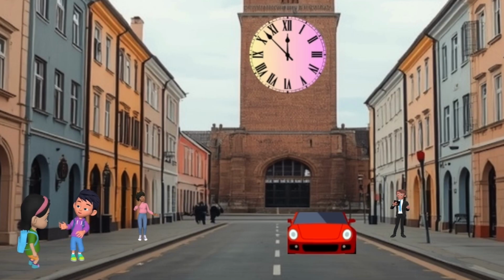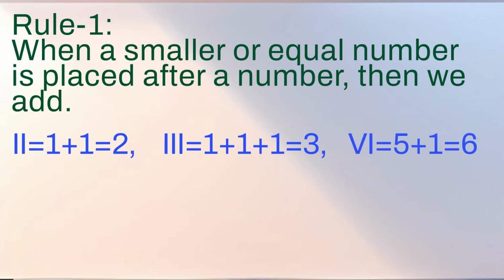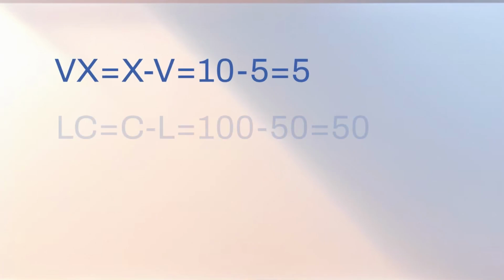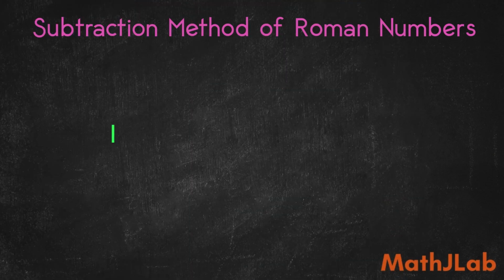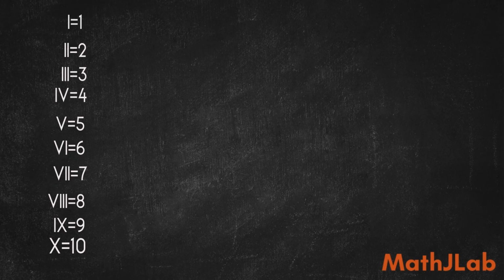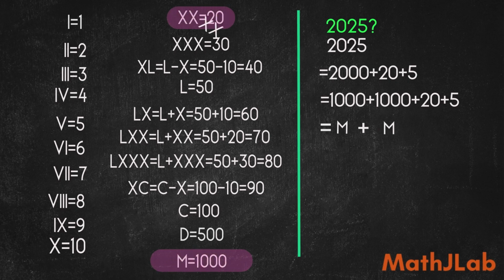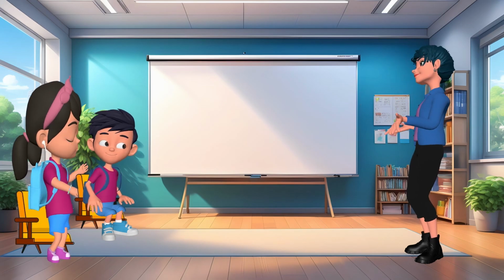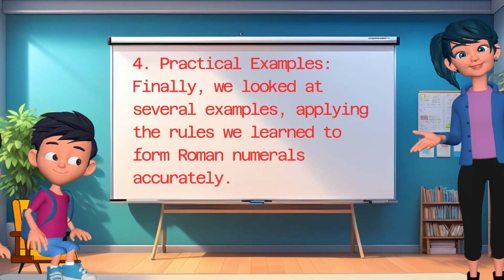"Mastering Roman Numerals: A Step-by-Step Guide" | Lesson-4 |MathJLab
Welcome to MathJLab. Join us in this engaging lesson as we explore the fascinating world of Roman numerals!
In this animated lesson, We  covered the following:

1. Symbols: We introduced the key symbols that form the basis of Roman numerals, from ‘I’ to ‘M’, each representing different values.
2. Formation Rules: We discussed the essential rules for forming Roman numerals, ensuring you know how to combine these symbols correctly.
3. Subtraction Rule: Through our visual presentation, we covered the subtraction rule, a unique aspect of the Roman numeral system.
4. Practical Examples: Finally, we looked at several examples, applying the rules we learned to form Roman numerals accurately.

If you go through the lesson, at the end of this lesson, you will have strong confidence for writing any Roman numerals.I encourage you to practice forming Roman numerals on your own. You can start by converting simple numbers and gradually move on to more complex ones. Remember, the more you practice, the more confident you’ll become! I hope you found this lesson informative and enjoyable. Until next time, keep exploring and learning!